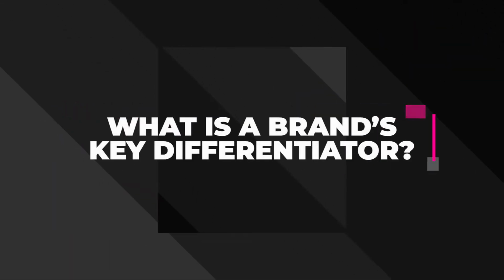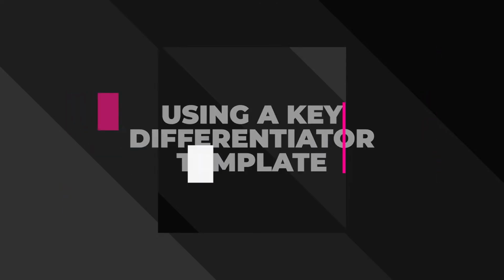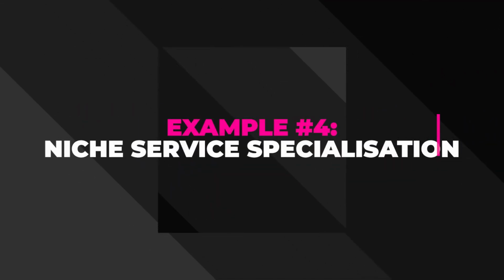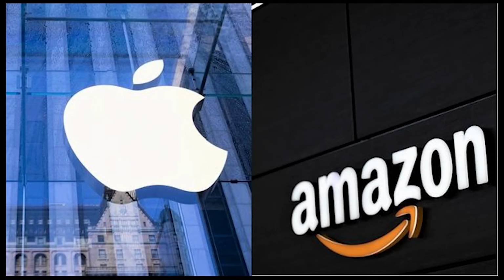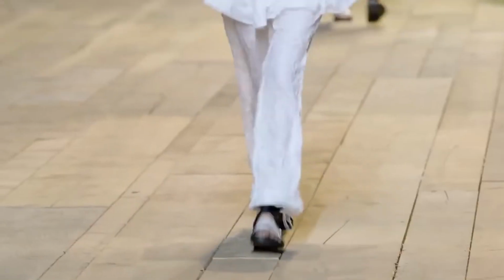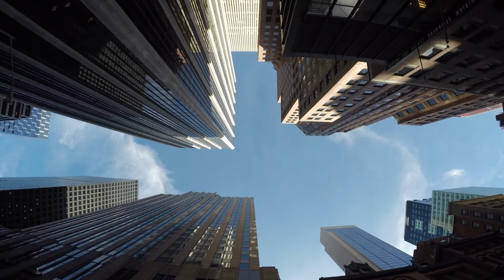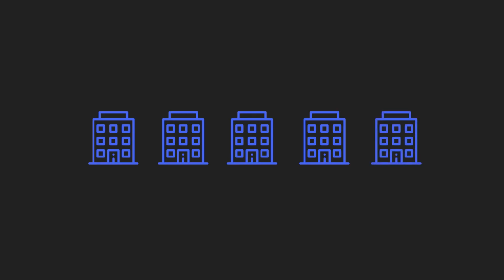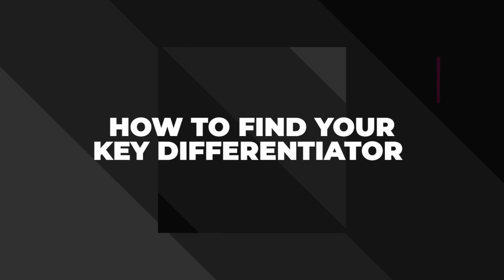Find Your Differentiation Strategy (26 Brand Positioning Examples & Ideas)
Learn how to find your key differentiator with 26 differentiation strategy examples to inspire your positioning strategy.

0:00 Find Your Differentiation Strategy (26 Brand Positioning Examples & Ideas)
0:41 What Is A Brand's Key Differentiator?
1:18 Key Differentiator Definition
1:43 Product Differentiator vs Brand Differentiator
2:23 Characteristics Of A Key Differentiator
2:37 #1. Unique
2:50 #2. Valuable
3:08 #3. Defendable
3:22 Using A Key Differentiator Template
4:26 Ways To Differentiate Your Brand
4:51 Example #1: Specialise In Your Market
5:08 Example #2: Role Specialisation
5:29 Example #3: Unique Sales Experience
6:00 Example #4: Niche Service Specialisation
6:19 Example #5: Alternative Approach
6:44 Example #6: Hyper-Targeted Audience Messaging
7:10 Example #7: Business Size + Sector Combination
7:39 Example #8: Share Value Processes
8:02 Example #9: Unique Distribution Method
8:23 Example #10: Highlight Your Shared Journey
8:48 Example #11: Specific Business Challenge
9:12 Example #12: Industry Recognised Expertise
9:51 Example #13: Unique Pricing Structure
10:14 Example #14: Rapid Market Responsiveness
10:39 Example #15: Location Exclusivity
11:05 Example #16: Unique Information
11:25 Example #17: Unparalleled Relationship Networks
11:47 Example #18: Partnership Specific Alignment
12:06 Example #19: Quality Focused Differentiation
12:39 Example #20: Show More Love
13:09 Example #21: Leverage Customer Status
13:36 Example #22: Emphasise The Size
14:05 Example #23: Accomplishment Alignment
14:25 Example #24: Align Through Your Brand Personality
14:52 Example #25 Result/Outcome Focused
15:32 Example #26: Go Against The Grain
16:00 Your Key Differentiator May Be A Hybrid
16:31 How To Evaluate Your Key Differentiator
16:48 Evaluation #1: Value To Your Audience
17:01 Evaluation #2: Difference To Your Competition
17:15 Evaluation #3: How Achievable Is It?
17:28 Evaluation #4: How Defensible Is It?
17:49 Evaluation #5: Does It Align With The Internal Brand?
18:08 How To Find Your Key Differentiator

First you’ll learn what a key differentiator is with a definition and why it’s so important in positioning your brand.

Next, you’ll learn how differentiation applies to different business levels and discover the difference between product differentiations vs brand differentiation.

Then, you’ll learn the key characteristics to an effective differentiation strategy before discovery Marty Neumeier’s differentiation strategy template, the onliness statement.

Then we’ll dive into 26 key differentiator examples to inspire the development of your brands positioning strategy.

You’ll also discover key differentiators examples for brands such as Tesla, Dollar Shave Club, Birchbox, Amazon, Apple, H&M, Zara, Chipotle and Chubbies Shorts

Finally, you’ll learn how to combine differentiation strategy ideas for the best results before learning to evaluate your key differentiator concept.